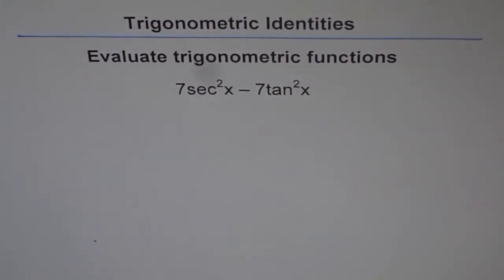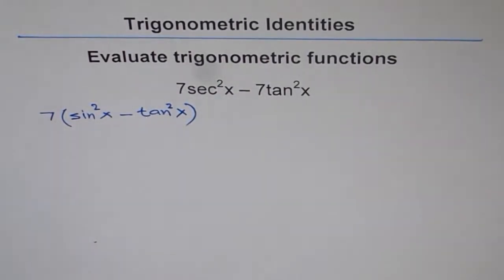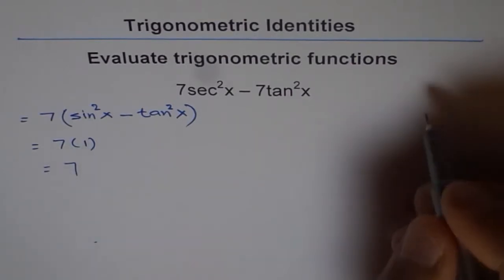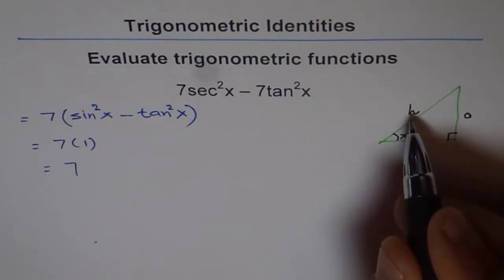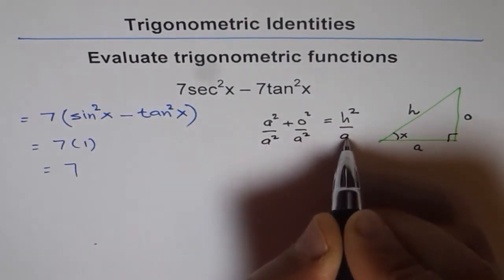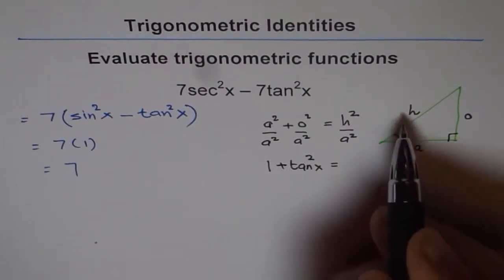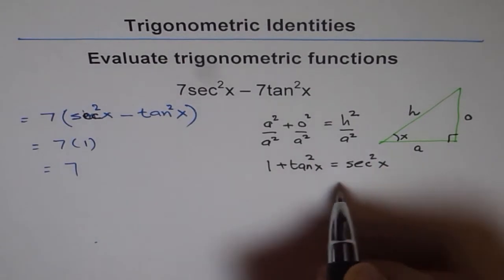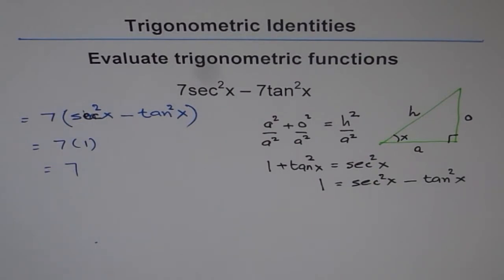Evaluate Trigonometric Expressions